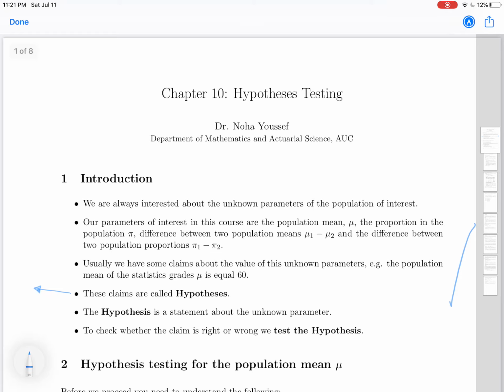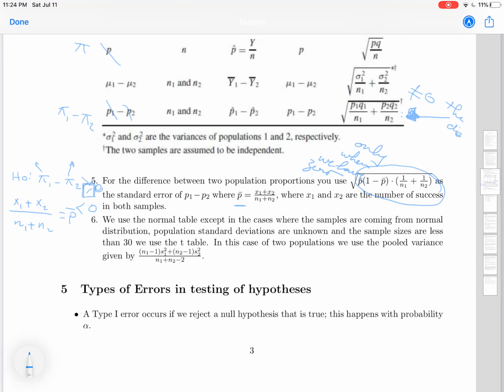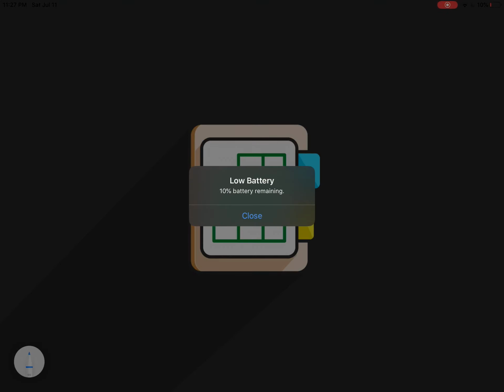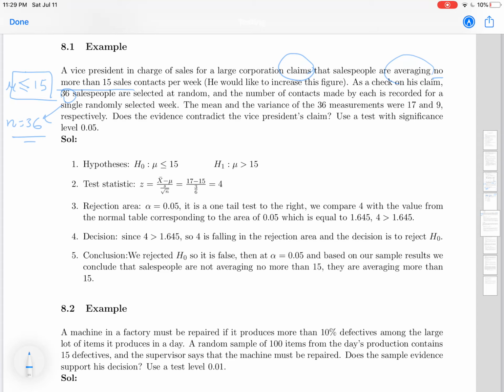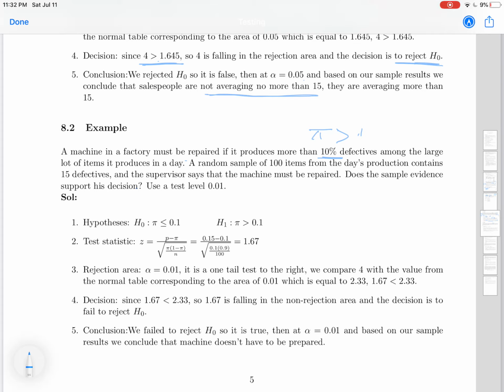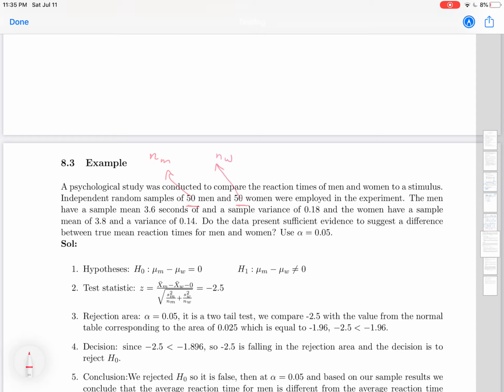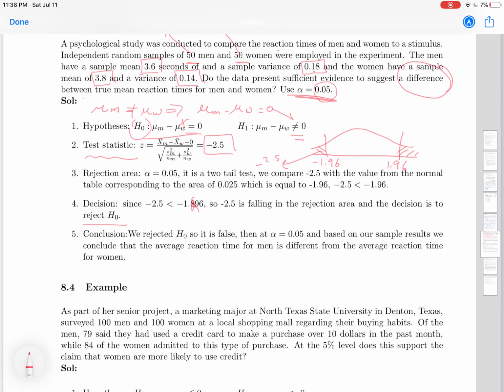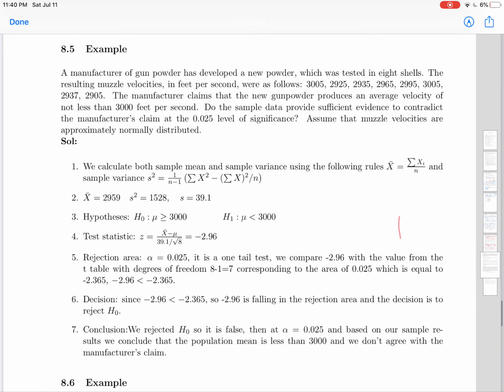Testing of hypothesis part 2